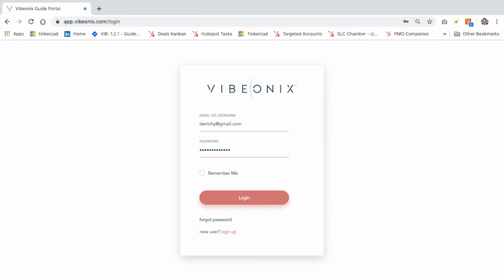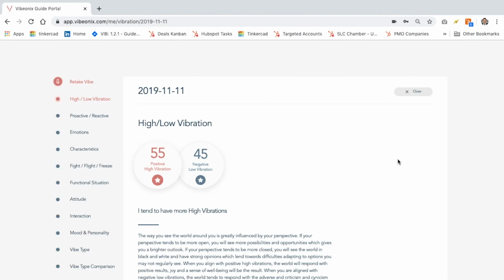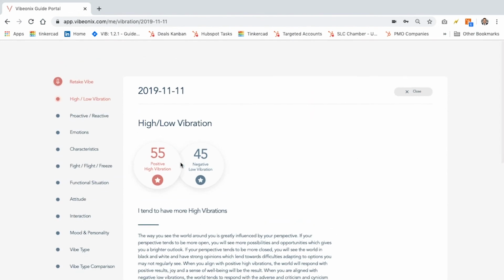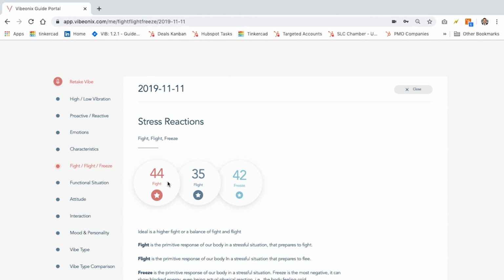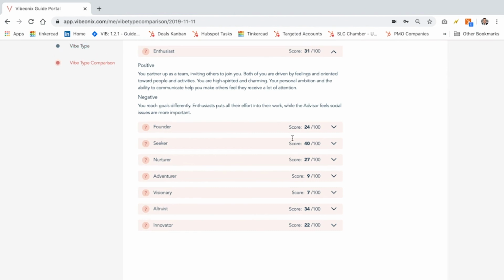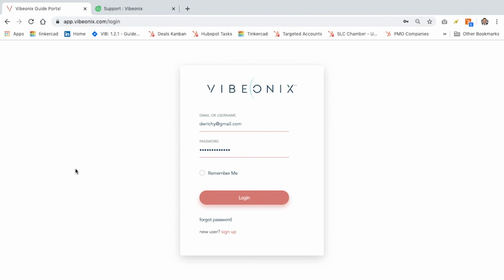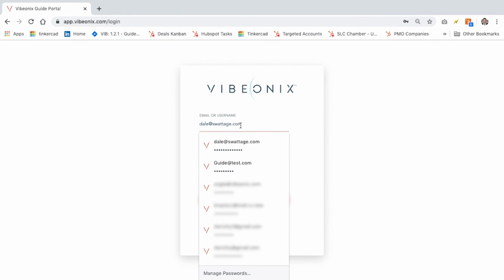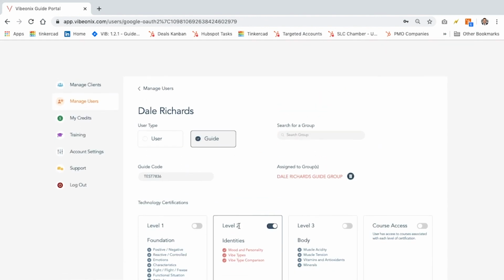Vibeonix Web Portal Demo